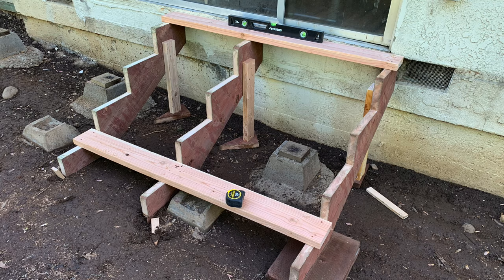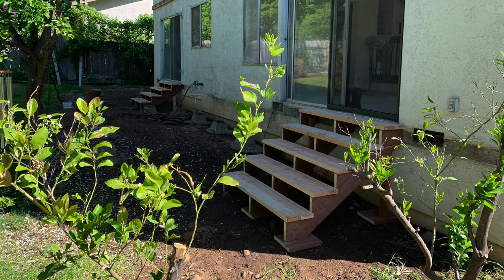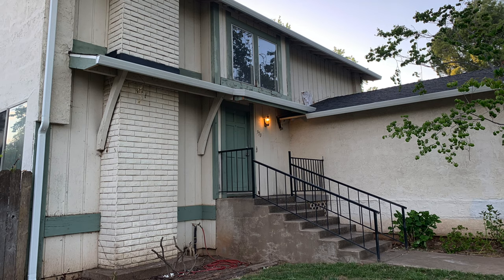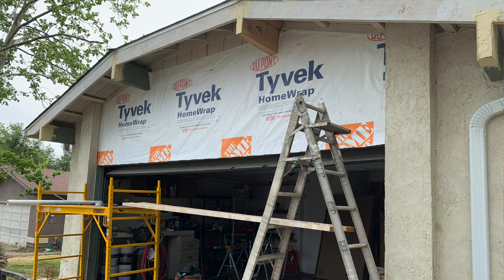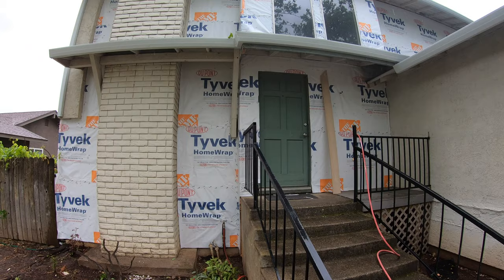019 - House Wrap & Painting